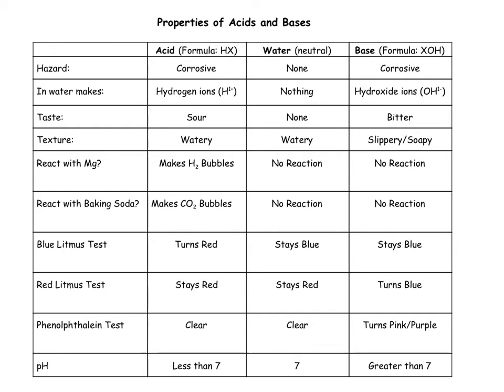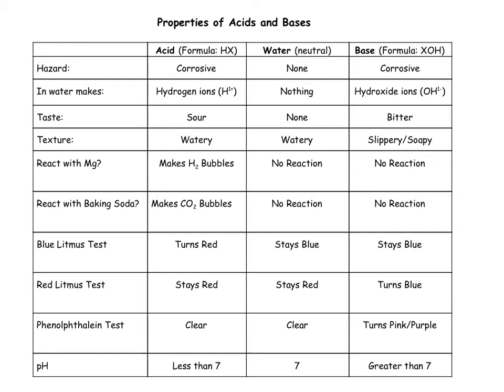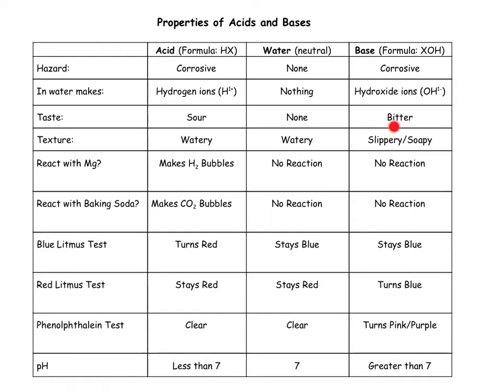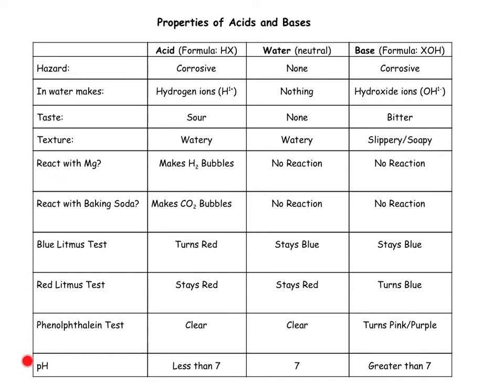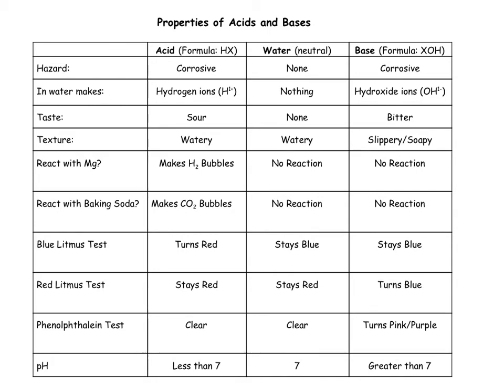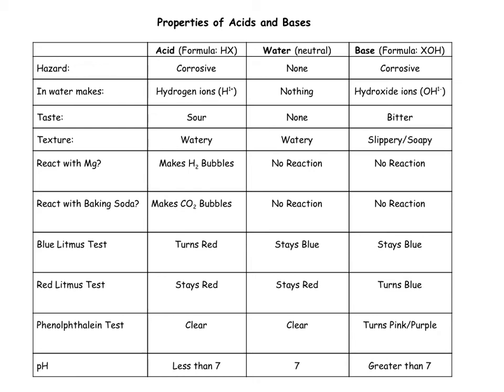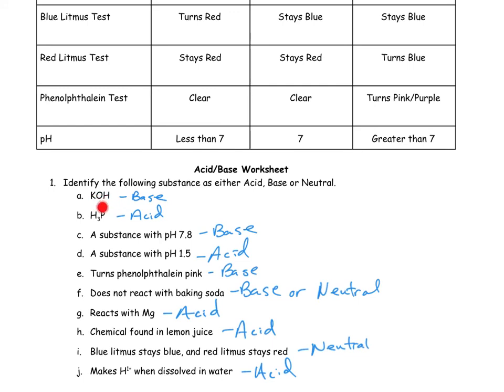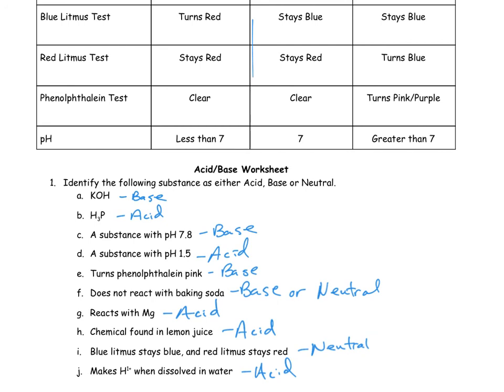Properties of Acids and Bases